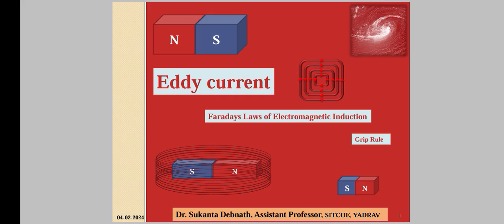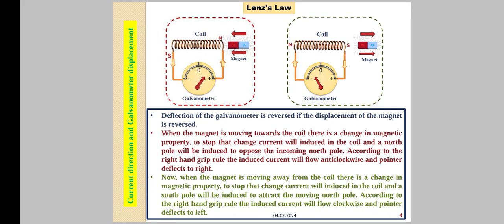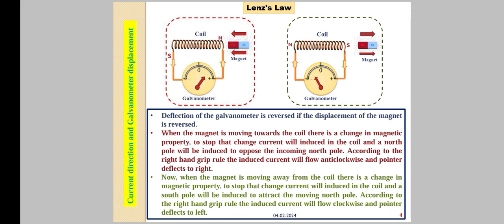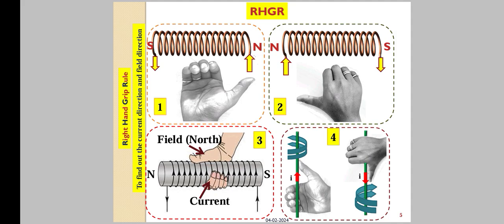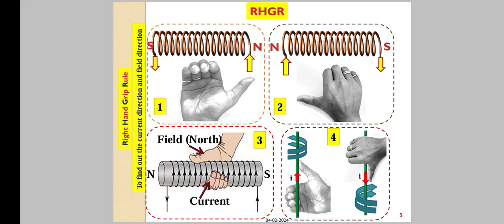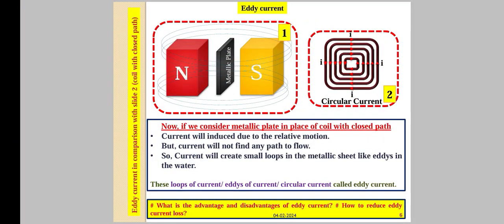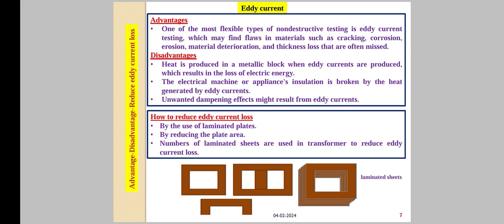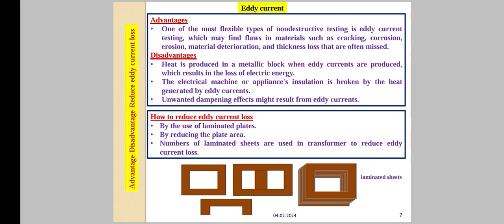Eddy Current_ Faraday's Law_ Right Hand Grip Rule।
Details about Eddy current,
Faraday's observation
Right hand grip rule